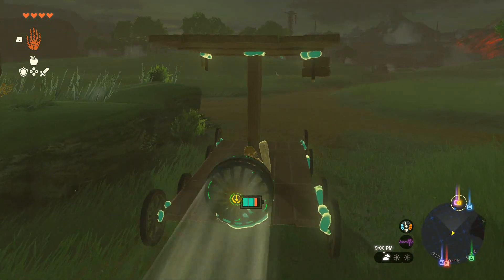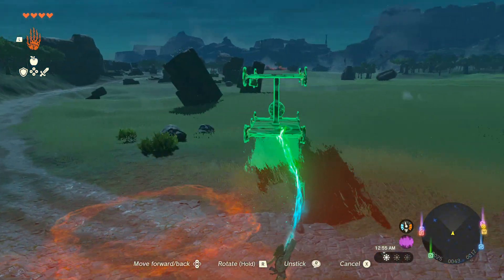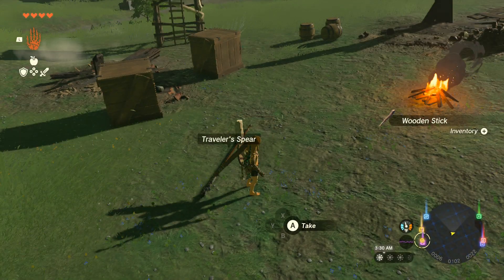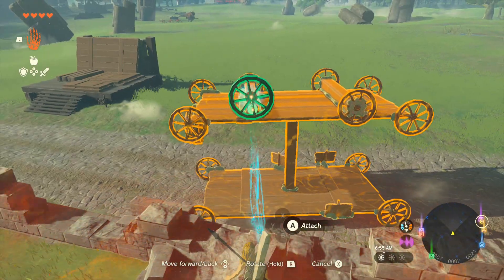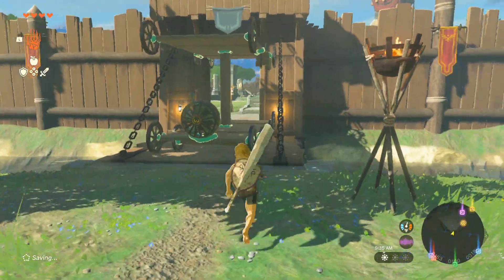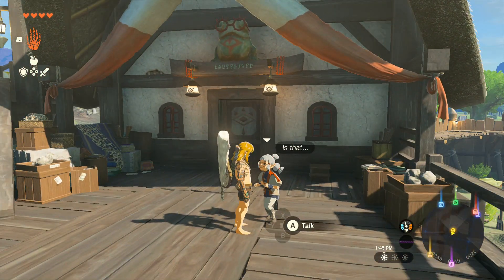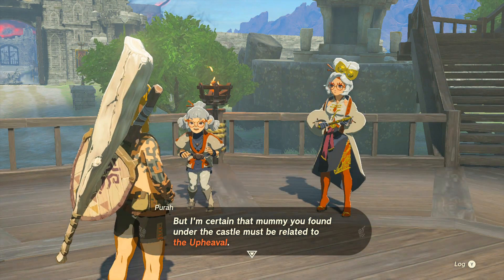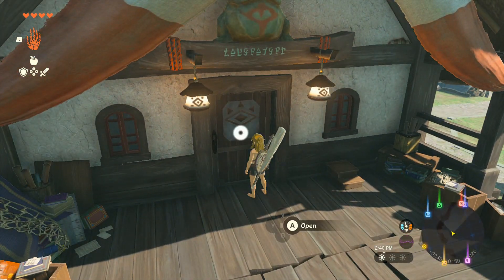The Legend of Zelda: Tears of the Kingdom [Part 10] - Lookout Landing's Efficient Sign Collectors!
Glaciercano returns to the open world "Breath of the Wild" version of Hyrule to explore everything from the greatest depths to the tallest sky-island heights! ...also to glue bits of trees and rocks together in an attempt to defeat the Demon King, Ganondorf, once again! lol

In this episode, I continue toward my main objective of finding Zelda! On the way, I create the Ultimate Wheel-Mobile that you can ride in whether it's upside down or upright... such amazing engineering right there! haha! Also, I discover Lookout Landing and start to get re-acquainted with the newly aged up Purah, who will be sure to help us find our way through this crazy world!

TikTok/Instagram username's are both "Nettlestache"